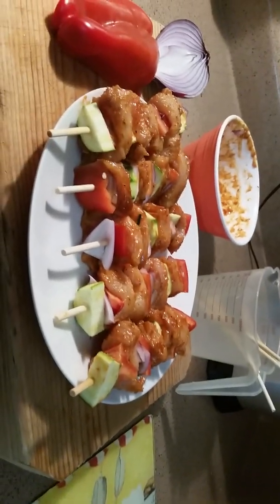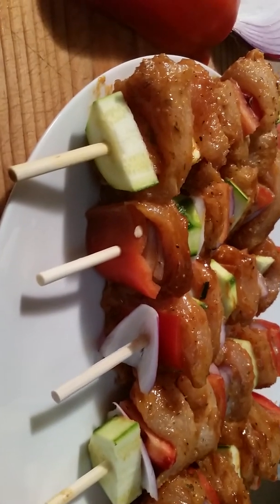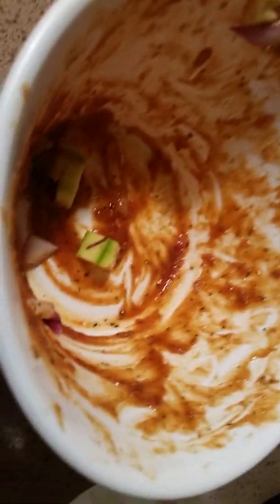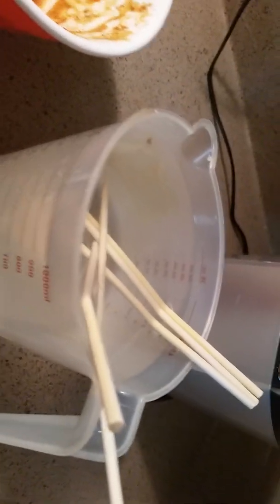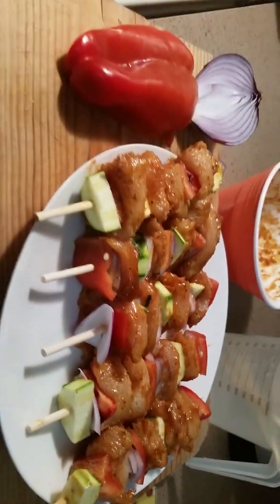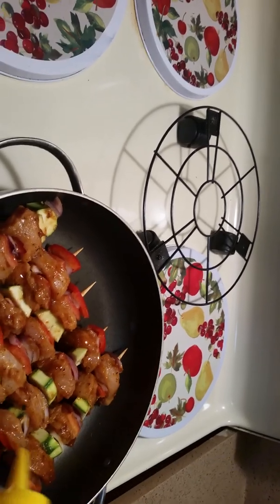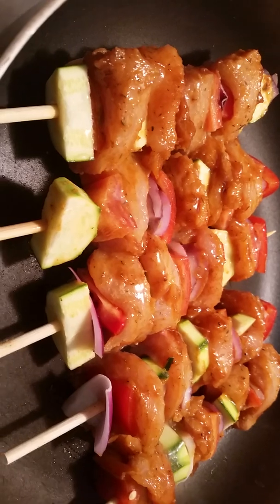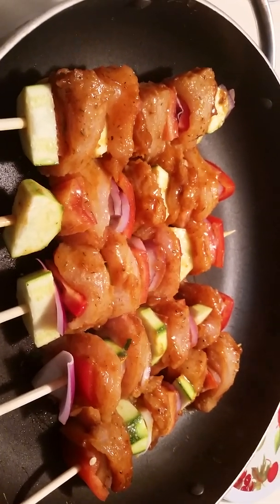How to make shish kabobs / roasted chicken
Ingredents   :  Gailc  powder,  onion powder, black pepper soy sauce peanut butter  w vegetable, zucchini red bell pepper Purple Onion, chili powder. add chicken into  bowl  mixed  everything together let it marinate for  few  hours then  begin roasting it. Healthy Inc kitchen